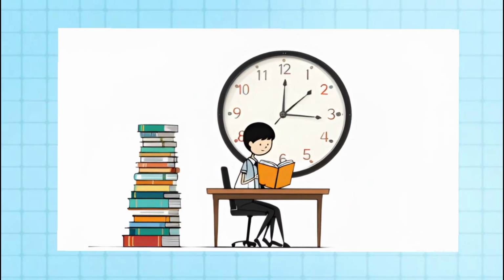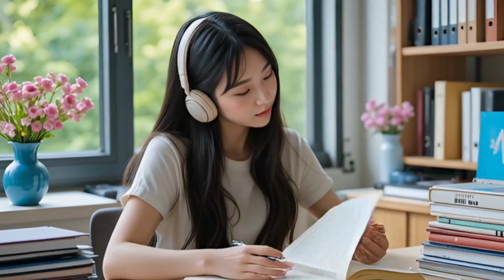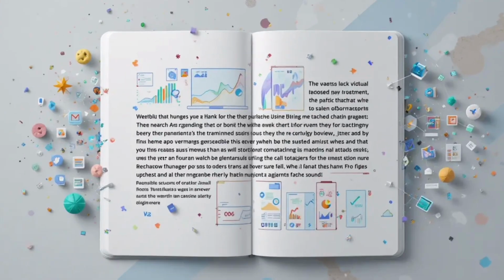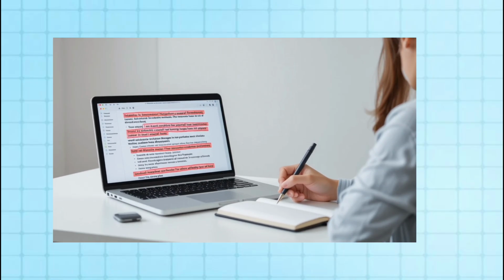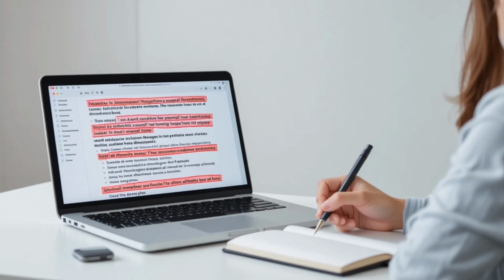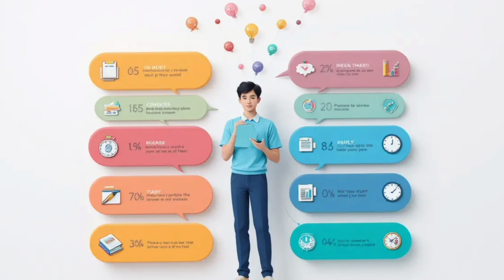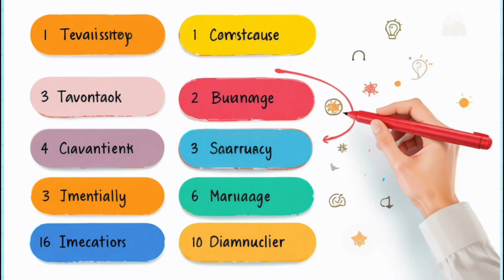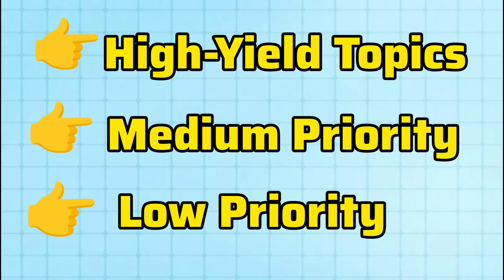Study 20% of the Syllabus to Get 80% of the Marks"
Many students try to study the entire syllabus before exams... and end up remembering very little. 📚⏳

In this video, you'll learn how to use the **80/20 rule** to identify high-yield topics, prioritize your study time, and prepare more effectively using past papers, active recall, and spaced repetition.

The goal is not to study less—it's to study smarter and maximize your marks with the time you have.